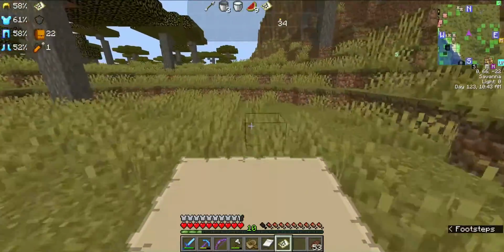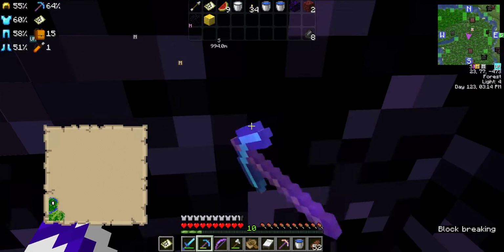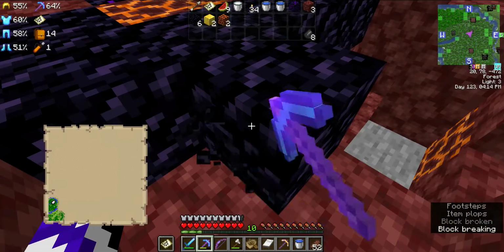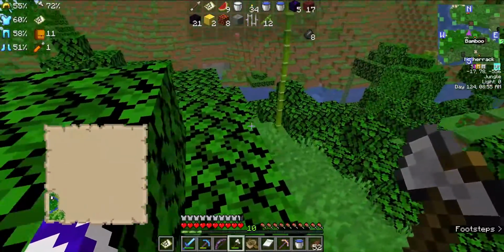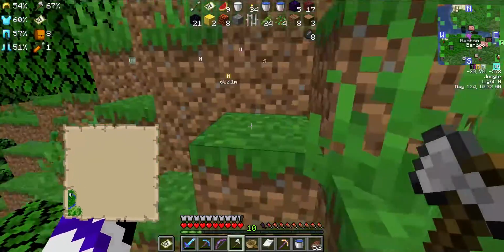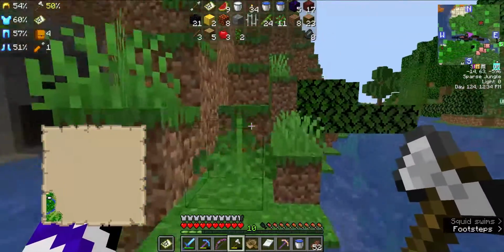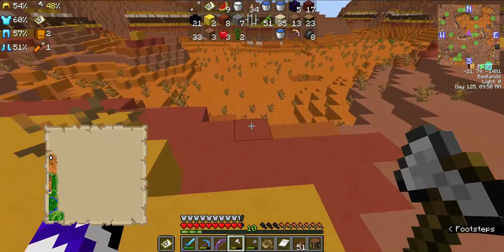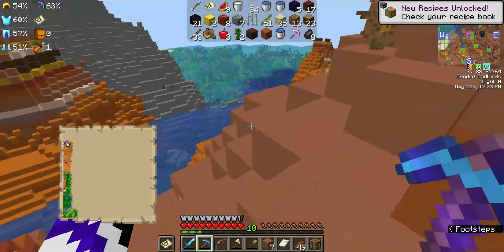Minecraft Let's Play S1 E20 Exploration PT 3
We go exploring on a new map, looking for a desert, and find a microbiome, a mineshaft, and a huge badlands biome.